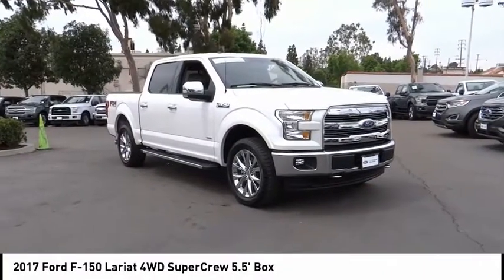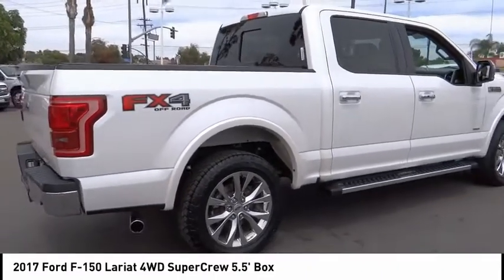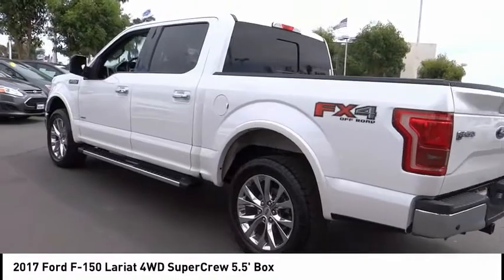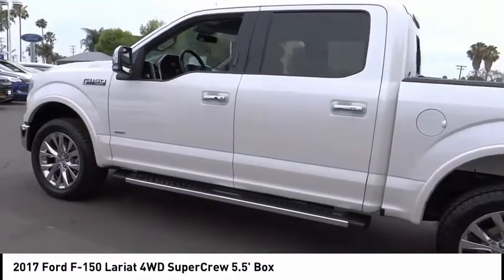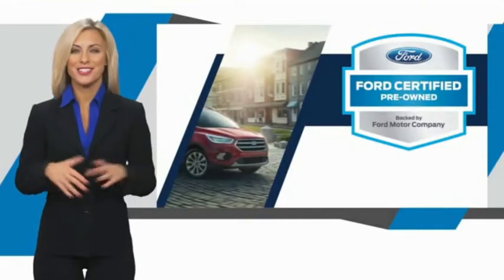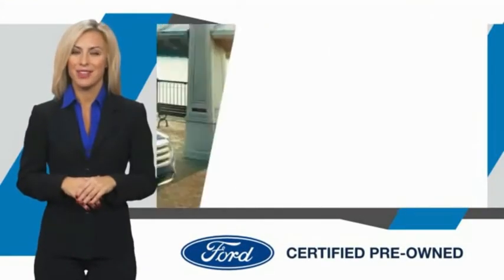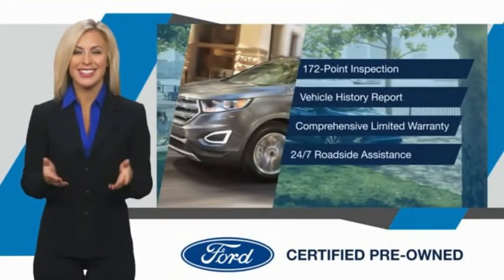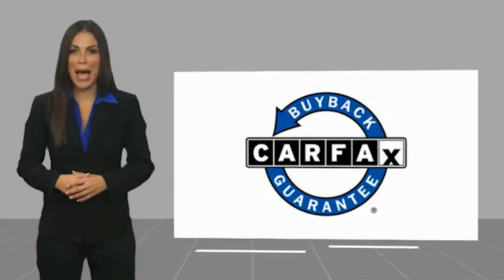2017 Ford F-150 ORANGE TUSTIN PLACENTIA FULLERTON ORANGE COUNTY P14501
2017 Ford F-150 Lariat 4WD SuperCrew 5.5' Box

Villa Ford
2550 N. Tustin St.

VILLA FORD PROUDLY SERVICING ORANGE, TUSTIN, PLACENTIA, FULLERTON, ORANGE COUNTY, & SURROUNDING SOUTHERN CALIFORNIA LOCATIONS. THIS WHITE 2017 Ford F-150 IS EQUIPPED WITH A 2.7L V6 EcoBoost, AUTOMATIC TRANSMISSION, AND RECEIVES AN ESTIMATED 18 City/23 Hwy MPG. CONTACT VILLA FORD AT TO SCHEDULE A TEST DRIVE AND TAKE THIS 2017 Ford F-150 HOME TODAY, OR VISIT OUR SHOWROOM CONVENIENTLY LOCATED AT 2550 N. TUSTIN ST. ORANGE, CA 92865. STOCK #: P14501 | 2017 Ford F-150 Lariat 4WD SuperCrew 5.5' Box AIR CONDITIONING ALLOY WHEELS 2017 Ford F-150 Lariat 4WD SuperCrew 5.5' Box Recent Arrival! CARFAX One-Owner. Ford certified, Navigation System~, Backup Camera, Low Miles, Owners Manuel & 2 Keys~, Local Trade~, 4WD, 110V/400W Outlet, 4x4 FX4 Off-Road Bodyside Decal, Auxiliary Transmission Oil Cooler, BLIS Blind Spot Information System, Class IV Trailer Hitch Receiver, Engine Oil Cooler, Equipment Group 501A Mid, FX4 Off-Road Package, GVWR: 6,500 lbs Payload Package, Hill Descent Control, LED Side-Mirror Spotlights, Off-Road Tuned Front Shock Absorbers, Power Glass Sideview Mirr w/Body-Color Skull Caps, Pro Trailer Backup Assist, Remote Start System w/Remote Tailgate Release, Reverse Sensing System, Trailer Tow Package, Universal Garage Door Opener, Upgraded Front Stabilizer Bar, Voice-Activated Navigation. Certified. Lariat 2017 F-150 Ford 4WD 6-Speed Automatic Electronic Clean CARFAX. Ford Certified Pre-Owned Details: * 172 Point Inspection * Transferable Warranty * Roadside Assistance * Warranty Deductible: $100 * Vehicle History * Limited Warranty: 12 Month/12,000 Mile (whichever comes first) after new car warranty expires or from certified purchase date * Includes Rental Car and Trip Interruption Reimbursement * Powertrain Limited Warranty: 84 Month/100,000 Mile (whichever comes first) from original in-service date White Platinum Metallic Tri-Coat 2.7L V6 EcoBoost 4D SuperCrew Awards: * 2017 KBB.com Brand Image Awards * 2017 KBB.com 10 Most Awarded Brands Only $500 Down (OAC). Over 150 pre-owned vehicles available. STOCK #: P14501 | VIN: 1FTEW1EP8HKC06344 | 2017 Ford F-150 Lariat 4WD SuperCrew 5.5' Box AIR CONDITIONING ALLOY WHEELS Villa Ford